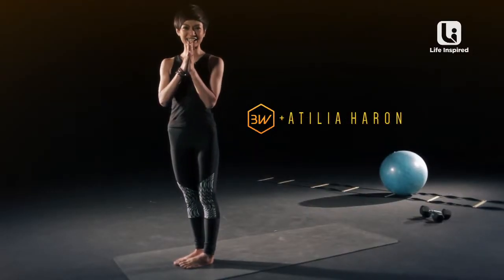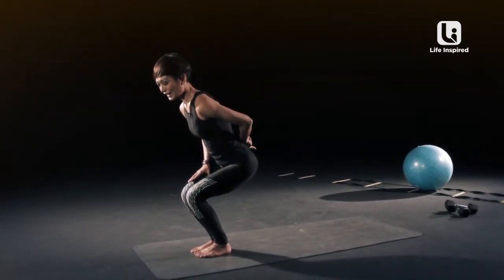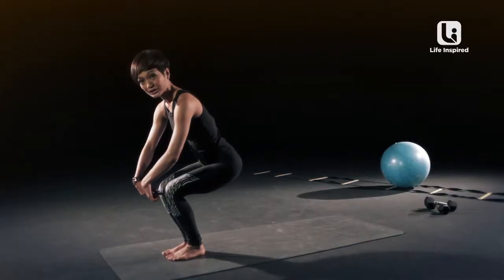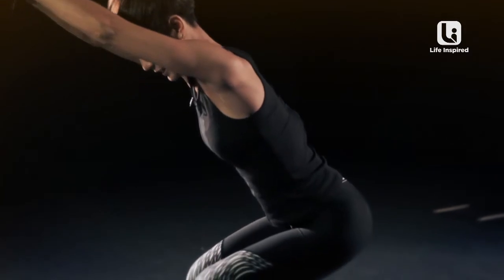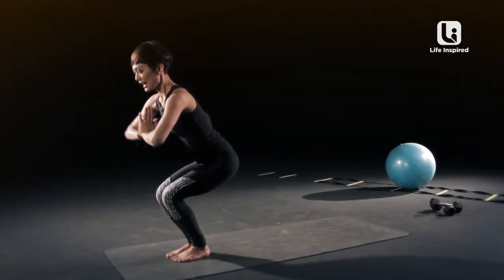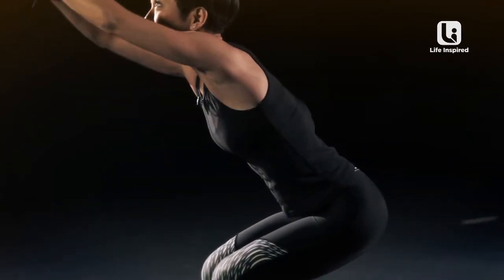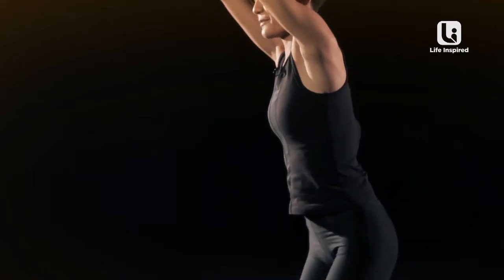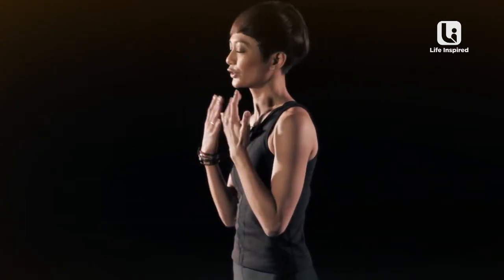Bodywork x Atilia | Awkward Chair Pose | Life Inspired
Get those quads burning with the awkward chair pose and challenge yourself to see how long you’ll last.